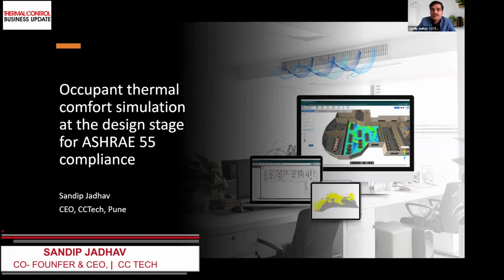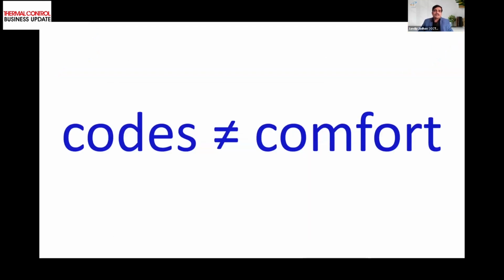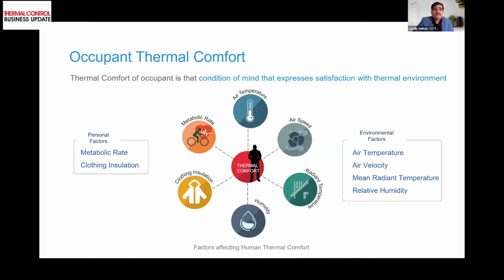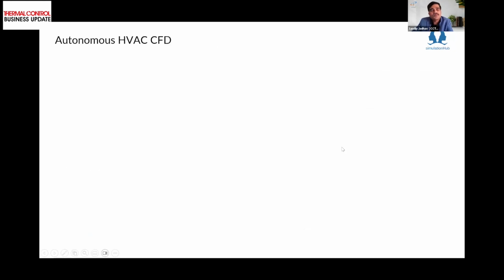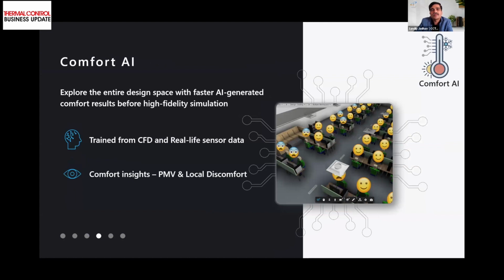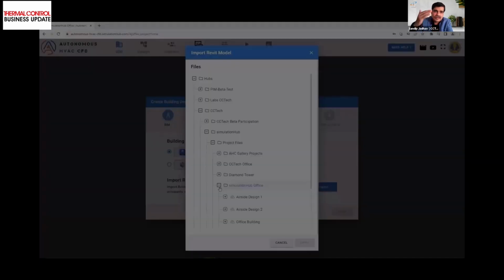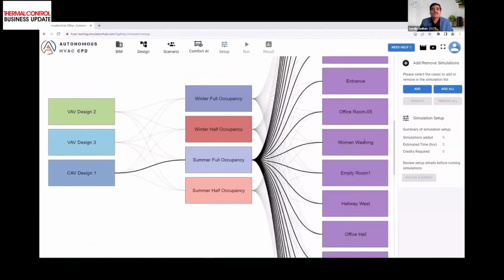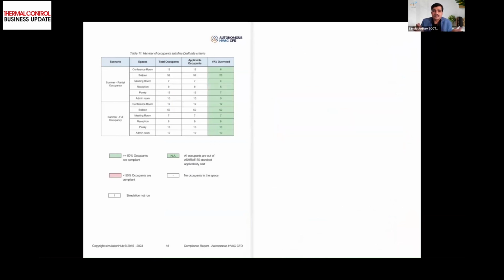Occupant Thermal Comfort Simulation at Design Stage for Ashrae 55 Compliance | TCBU Magazine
Mr. Sandip Jadhav, the Co-founder and CEO of CCTech, is an alumnus of IIT Bombay with an MTech in aerospace aerodynamics. With over a decade of experience at simulationHub, he is dedicated to the mission of democratising simulation technology, making it accessible to every individual. Since 2020, he has been a committed full-time member of ASHRAE, focusing on enhancing occupant thermal comfort and indoor air quality within the HVAC community. Additionally, he is a dedicated full-time member of ISHRAE and holds accreditation for national engineering design awards, complementing his programming and technical skills.